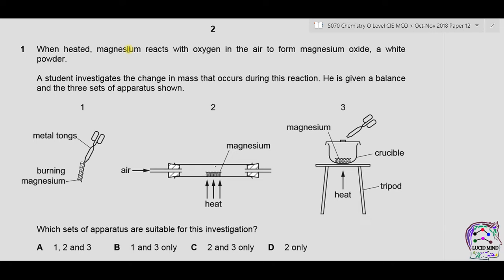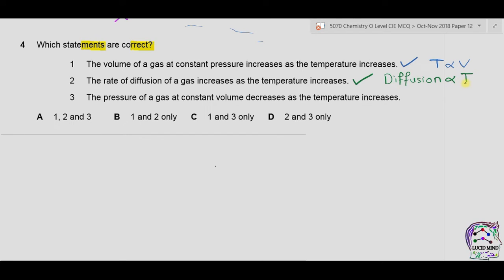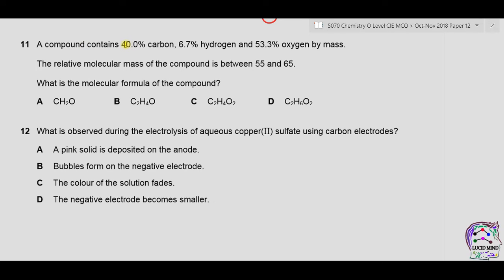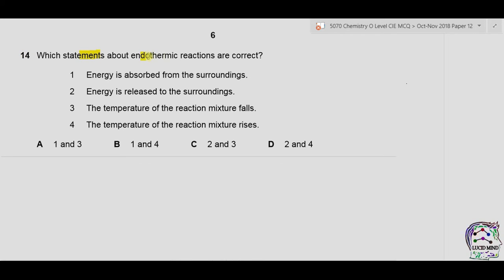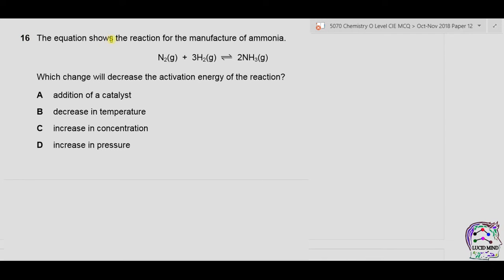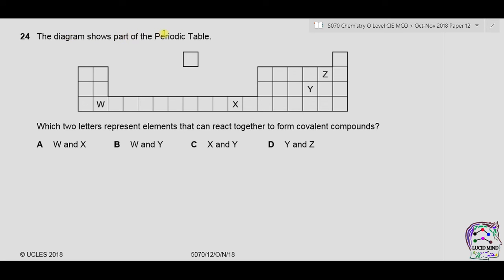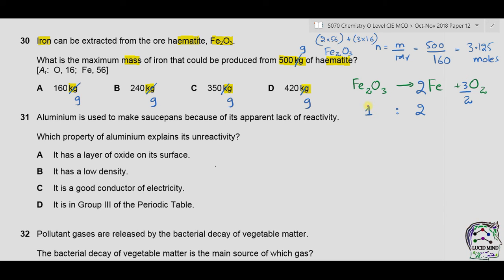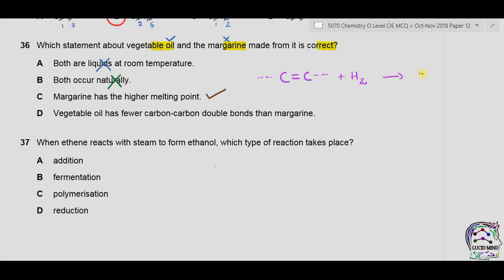Cambridge O level Chemistry 5070/12/O/N/18 | Fully Solved Paper 12 | Oct/Nov 2018 Qp 12 | Mcqs Paper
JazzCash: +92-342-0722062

Bank Transfer:
SWIFT/BIC Code: UNILPKKA
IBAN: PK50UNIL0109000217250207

This video includes detailed explanation of Multiple choice questions from O-Level 5070 Chemistry CIE
The Paper solved is Variant 2 of Paper 1 from Oct-Nov 2018
You can go through these solved questions to develop deep understanding of concepts and their applications

Timestamps:

00:00 Introduction
00:22 Question no. 1  Apparatus Mass Change
02:12 Question no. 2  Pure Substance Melting Point
04:30 Question no. 3  Halide Precipitate Silver
06:17 Question no. 4  Gas Properties Volume Diffusion Pressure
07:25 Question no. 5  Electrons in Atoms Ions
09:00 Question no. 6  Giant Covalent
10:41 Question no. 7  Ionic Compound
13:43 Question no. 8  Carbon Properties
15:14 Question no. 9  Metal Malleability
16:42 Question no. 10  Balancing Equation
18:08 Question no. 11  Molecular Formula
22:55 Question no. 12  Copper Sulphate Electrolysis
24:33 Question no. 13  Electrolysis Different Types
29:21 Question no. 14  Endothermic Reaction Properties
30:28 Question no. 15  Energy Profile Diagram Combustion
32:13 Question no. 16  Ammonia Equilibrium Properties
32:51 Question no. 17  Ammonium Chloride Equilibrium Reaction
35:20 Question no. 18  Dynamic Equilibrium Properties
37:26 Question no. 19  Redox Reaction
39:55 Question no. 20  Ammonium salt Alkali Reaction
41:26 Question no. 21  Solubility of Salts
42:27 Question no. 22  Percentage Composition Nitrogen
45:12 Question no. 23  Contact Process Sulfuric acid Conditions
45:53 Question no. 24  Covalent Bonding Elements
47:06 Question no. 25  Group I Properties Reactivity Melting Points
48:59 Question no. 26  Transition Elements Properties
49:35 Question no. 27  Alloy Properties
50:41 Question no. 28  Reactivity Metal Displacement
52:36 Question no. 29  Reactivity Series
54:05 Question no. 30  Iron Extraction Moles Mass
57:26 Question no. 31  Aluminium Properties
58:21 Question no. 32  Decay Gas
58:52 Question no. 33  Water Purification Process
59:48 Question no. 34  Alkanes Properties
01:01:23 Question no. 35  Empirical Formula Molecular Mass
01:02:52 Question no. 36  Oil Margarine
01:04:12 Question no. 37  Ethene Steam Addition
01:06:10 Question no. 38  Ester Number of Atoms
01:08:09 Question no. 39  Polymer Polylactic acid Composition
01:09:50 Question no. 40  Polymer Linkages